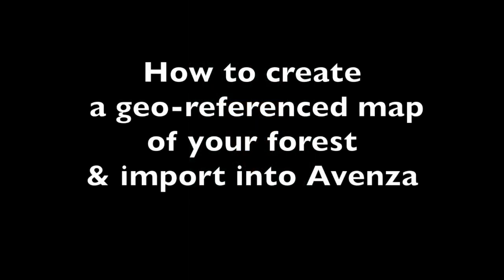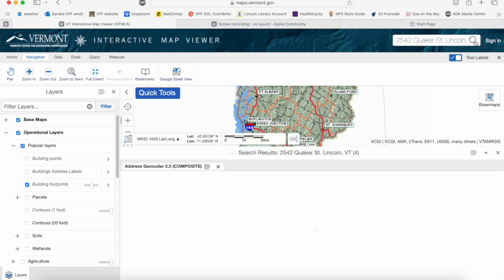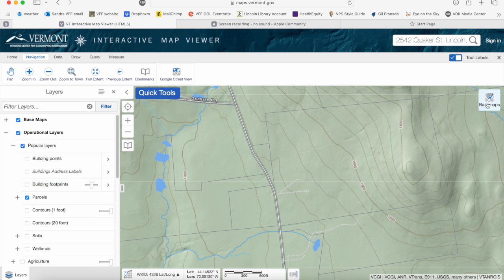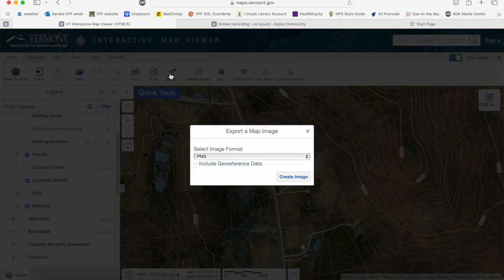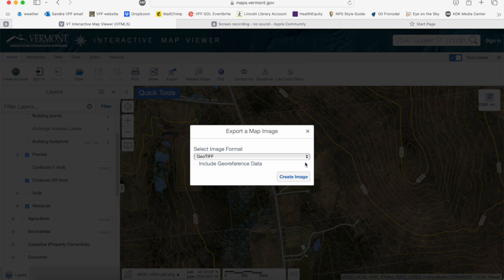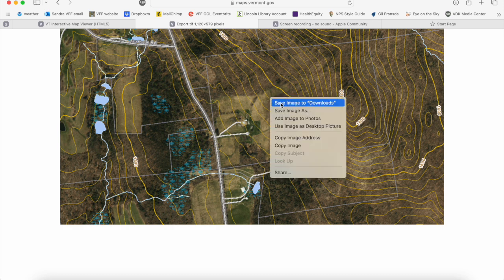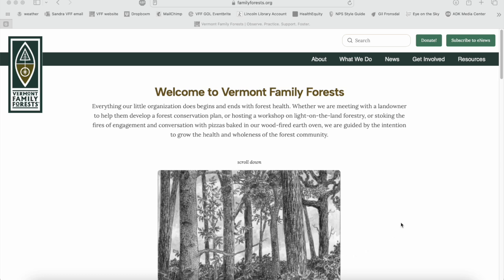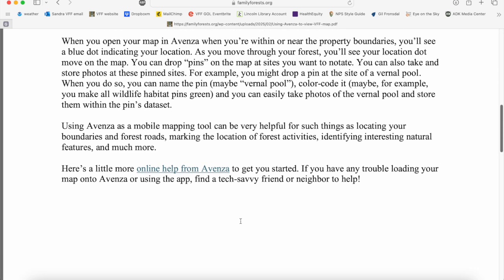Georeferenced mapping instructions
In this video, you'll learn how to create a geo-referenced map of your property, which you can import into the Avenza mapping app. This allows you to see where you are on your land when out in the forest--very handy for identifying land features, recording data points, and more.